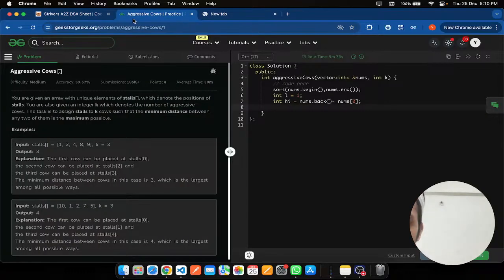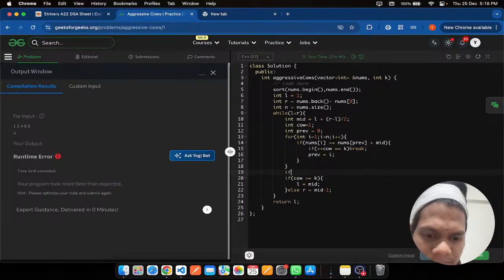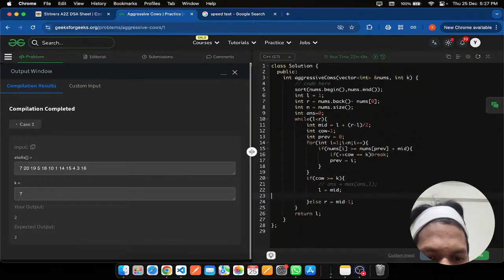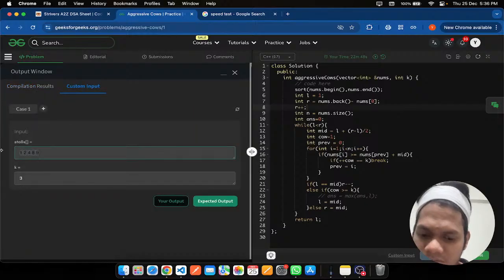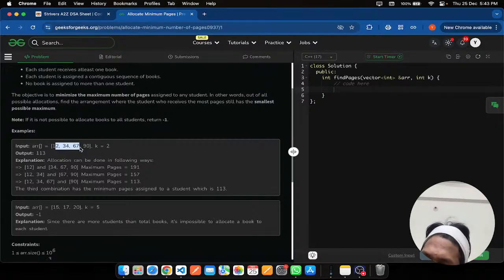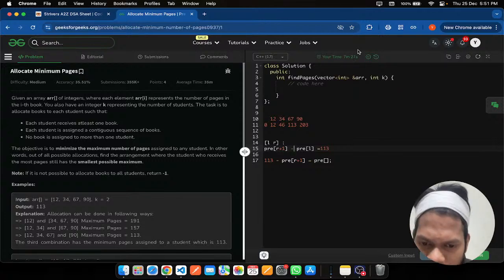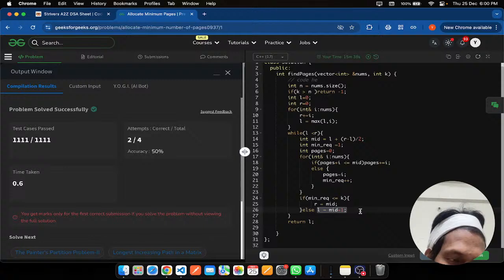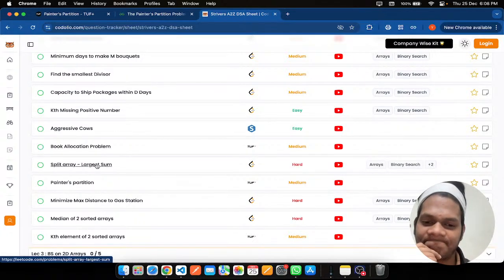Striver's DSA Sheets || Day -06